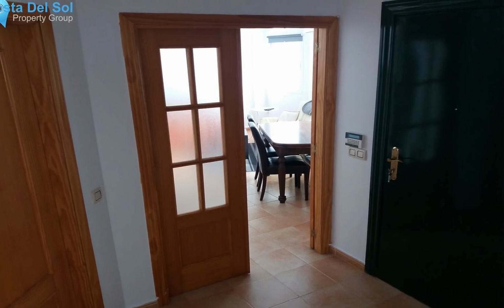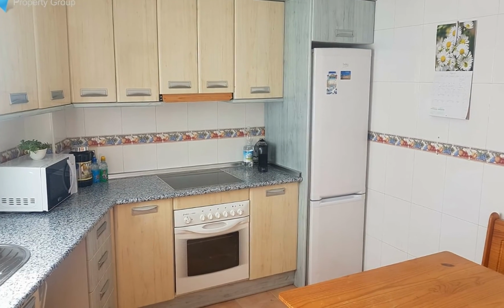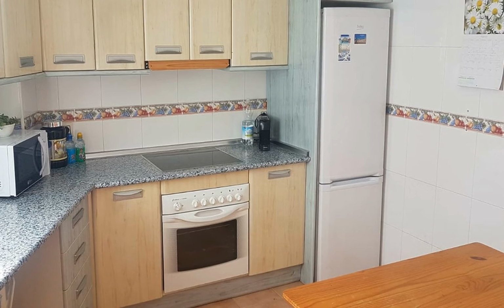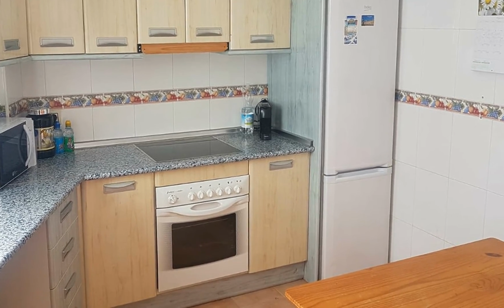3 Bedrooms Townhouse in Estacion de Cartama, Costa Del Sol FOR SALE €173,000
3 Bedrooms Townhouse in Estacion de Cartama, FOR SALE €173,000Beautiful 3 bedroom townhouse in Neuva Aljaima (Estacion de Cartama). In very good condition, garage and large roof terace.
After entering the frontdoor, you have a fully fitted kitchen with new equipment. On the other side of the hallway is a spacious living room and from the hall way you can enter the garage.
On the first floor, you will find 3 spacious bedrooms. The bathroom with a bath/shower.
From 1 of the bedrooms you enter the large and sunny roof terrace with its beautiful views.
The house is in a very quiet urbanisation, close to Estacion de Cartama. You are 20 minutes from Malaga, beach and the airport.

The house will be rented fully furnished.
No smoking, no pets allowed.
2 months rent as a deposit + 1 month rental + 1 month commission.Near Transport;Private Terrace;Storage Room;Barbeque;Double GlazingTown;Village;Close To Shops;Urbanisation To view and enquire about this property please